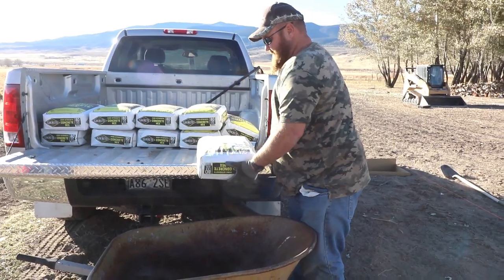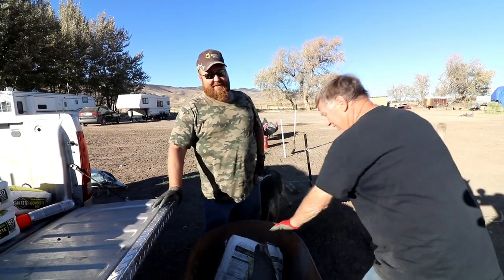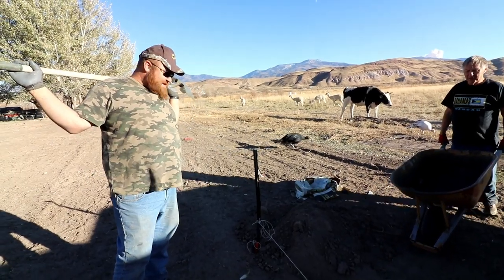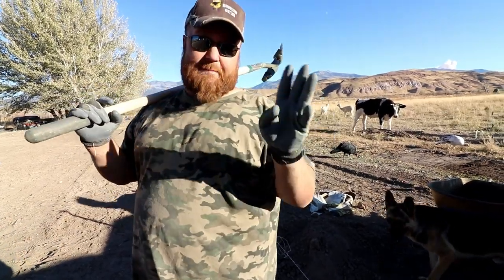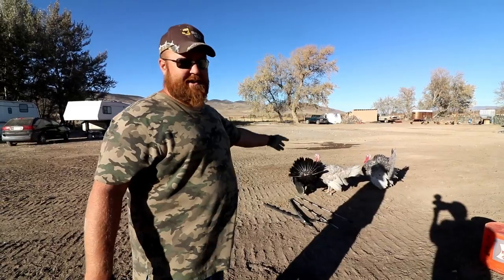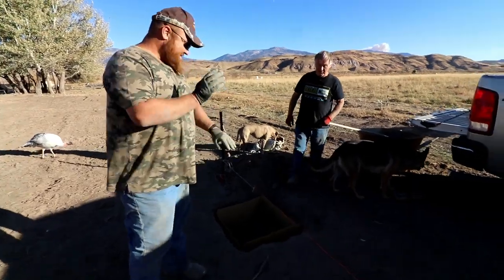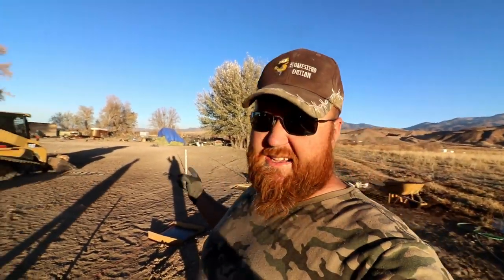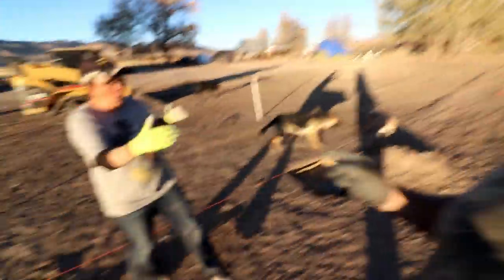DO YOU NEED GOVERNMENT PERMISSION TO POUR FOOTINGS FOR MOBILE HOME?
we hit a snag for our home.

SNAIL MAIL
DUSTIN DEAN
ELSINORE UTAH, 84724